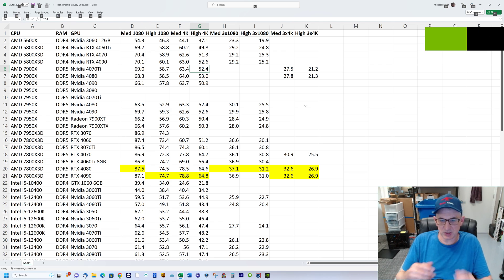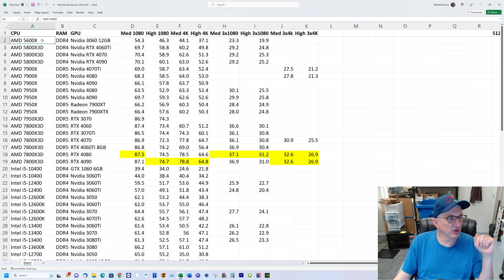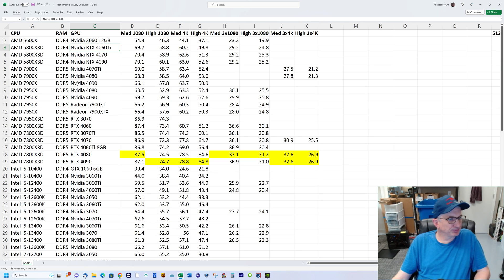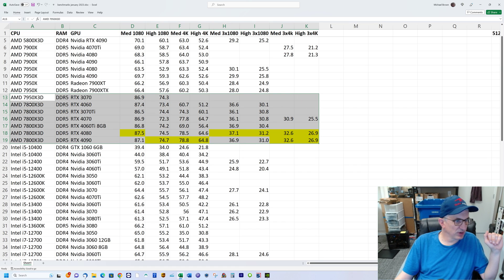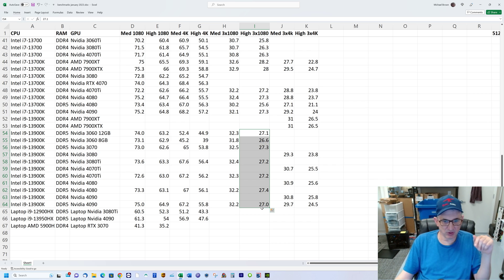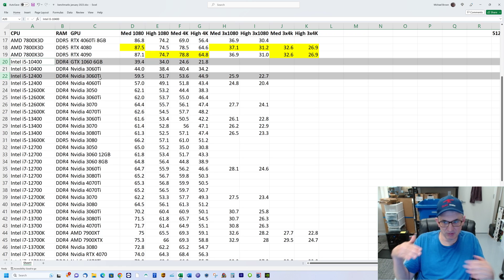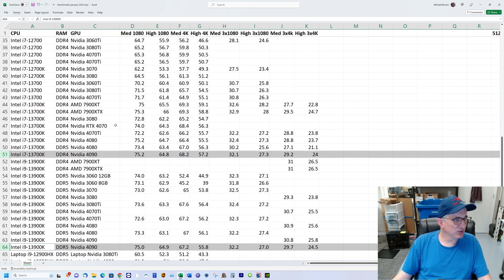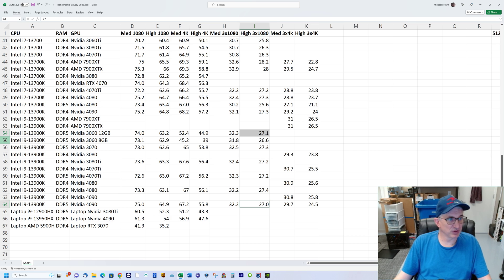X-Plane 12 Benchmarks - Large list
I have compiled a large list of X-Plane 12 benchmarks across a large assortment of hardware.